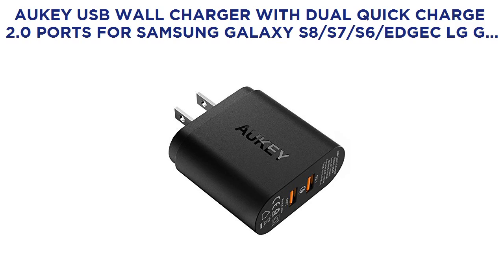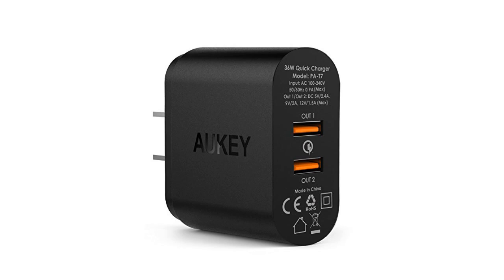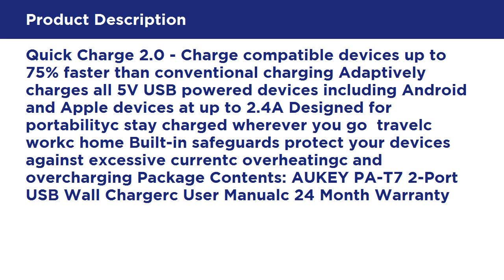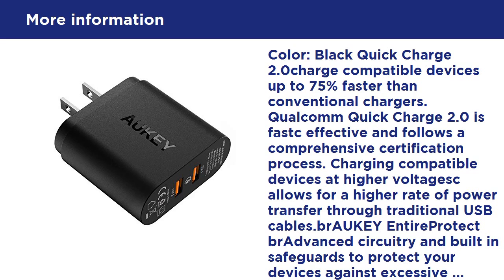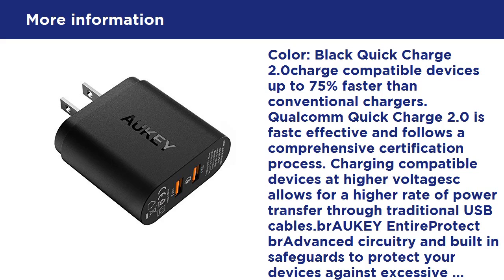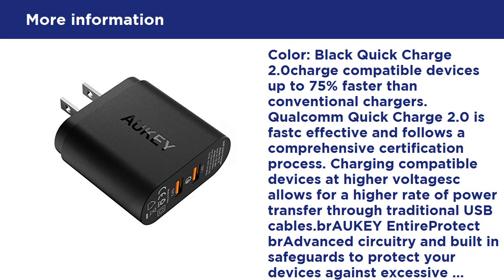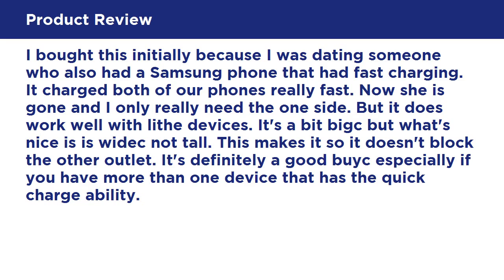Tech Product Review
Quick Charge 2.0 - Charge compatible devices up to 75% faster than conventional charging Adaptively charges all 5V USB powered devices including Android and Apple devices at up to 2.4A Designed for portabilityc stay charged wherever you go  travelc workc home Built-in safeguards protect your devices against excessive currentc overheatingc and overcharging Package Contents: AUKEY PA-T7 2-Port USB Wall Chargerc User Manualc 24 Month Warranty

AUKEY USB Wall Charger with Dual Quick Charge 2.0  Review